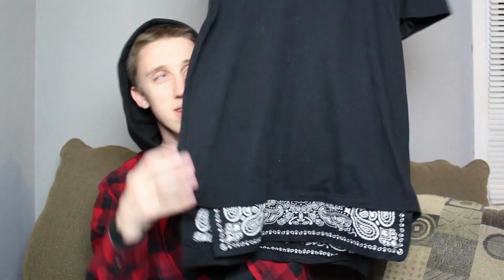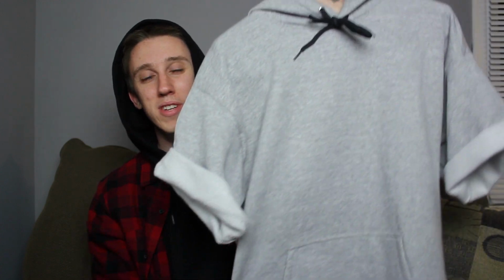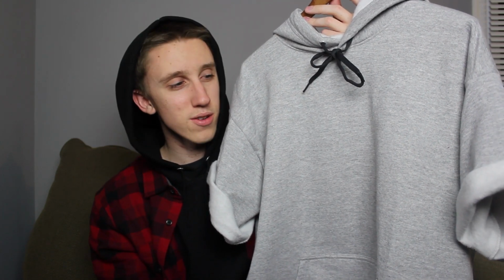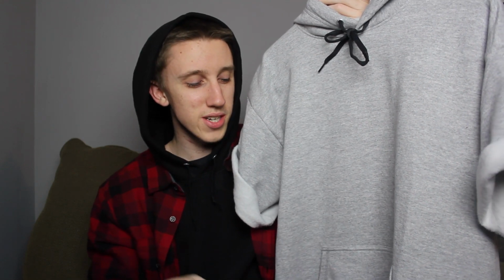Pickups from GearedTowardGear ! Feat. Ye.P.C Inspired DIY Hoodie!